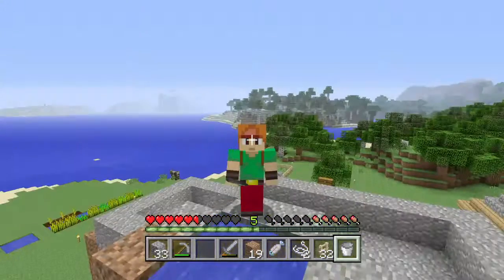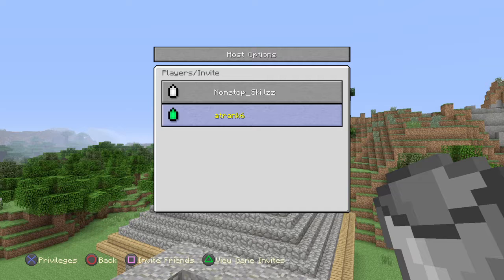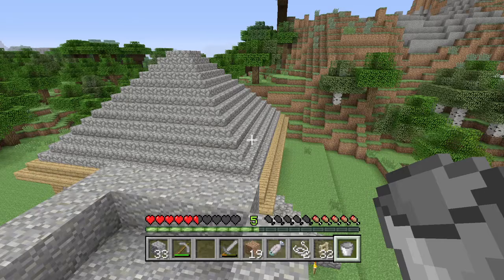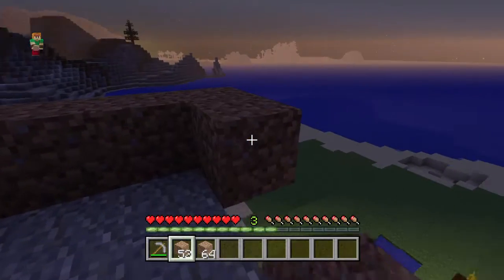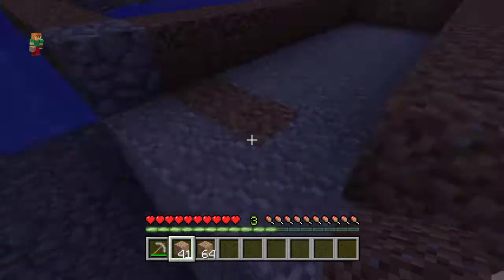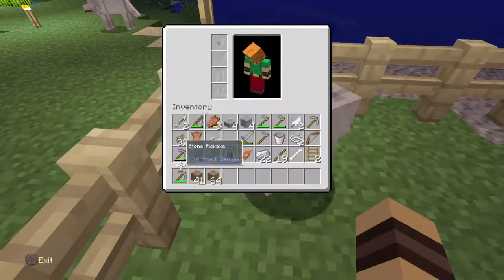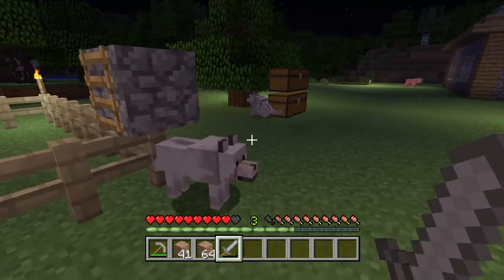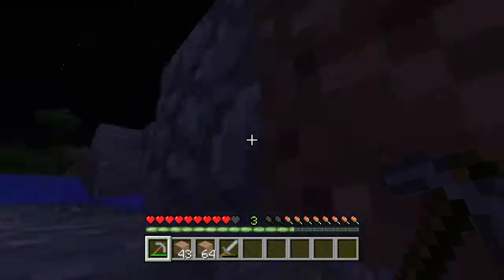Minecraft lets play #2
Tj Rank